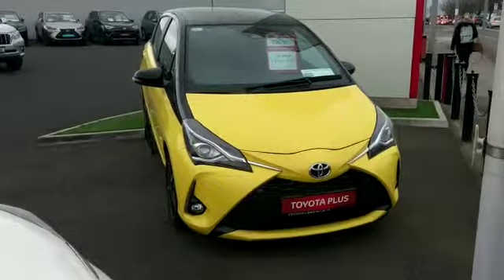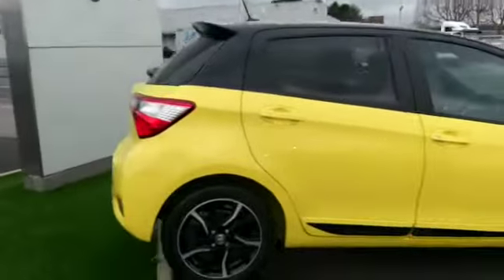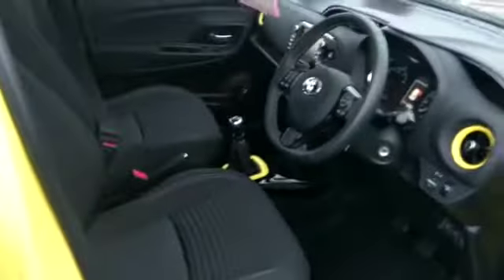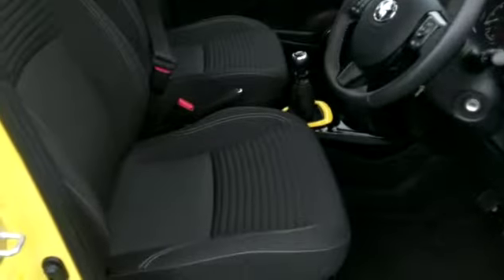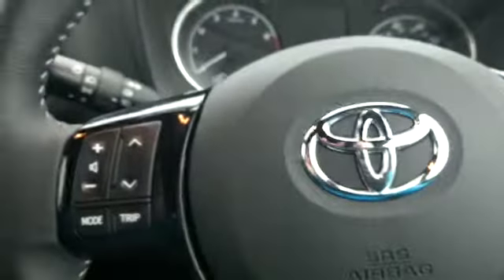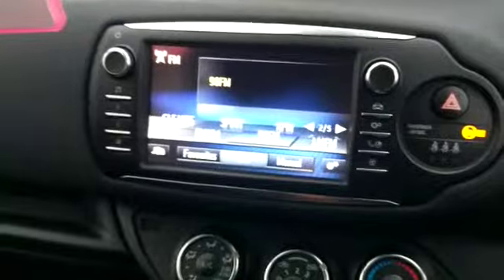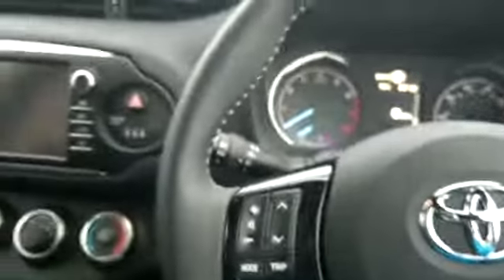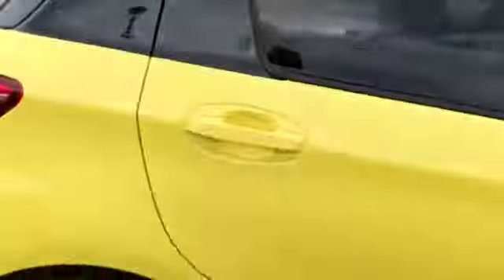181D5666 Yaris 1.5 Petrol Luna Sport - Yellow Edition